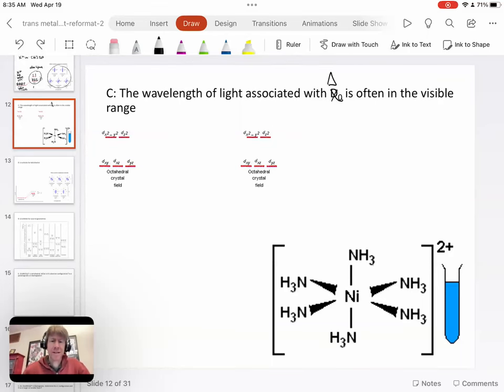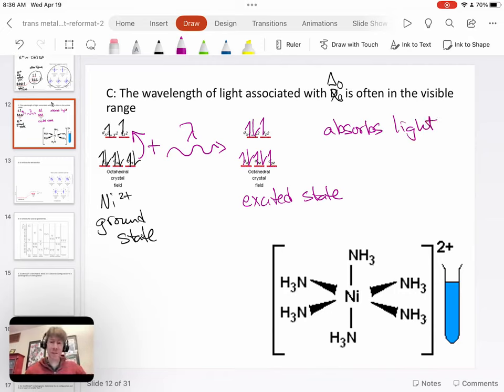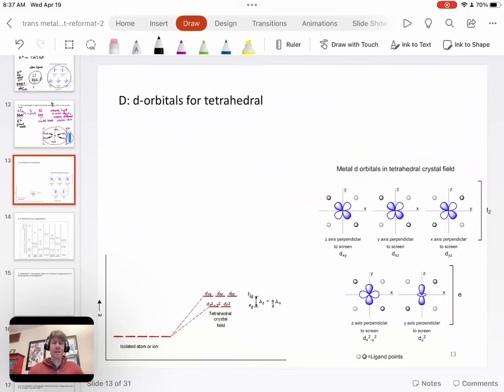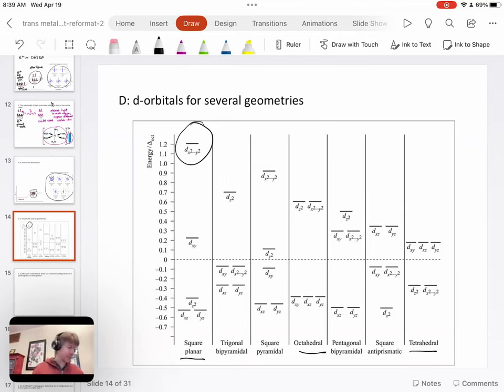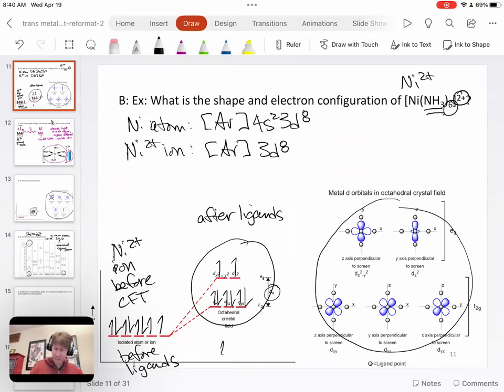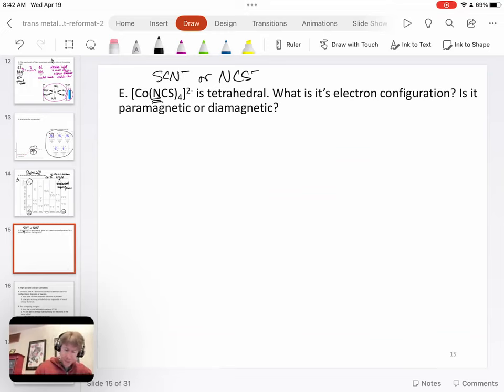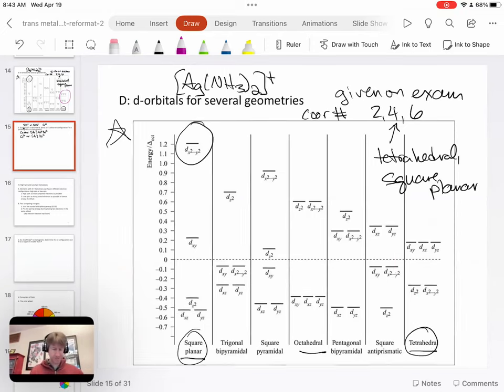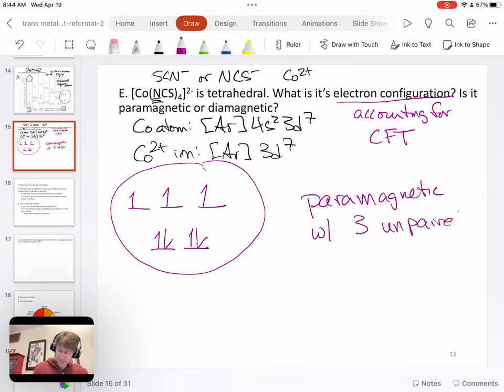Transition Metals CFT p12 15